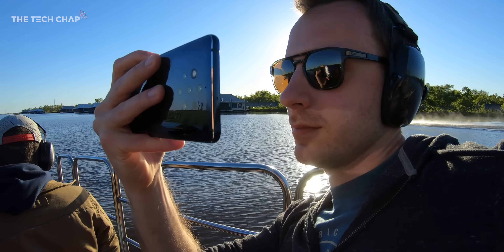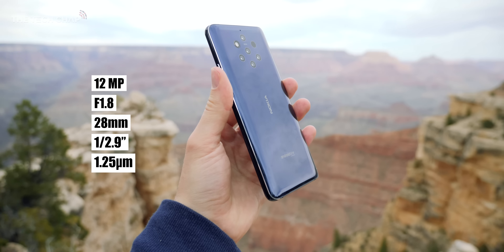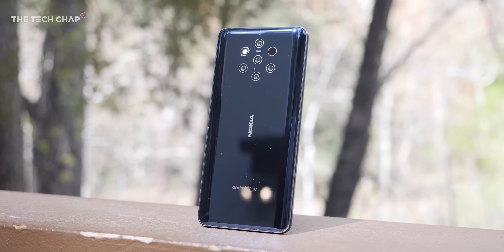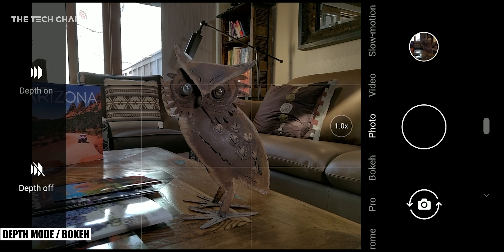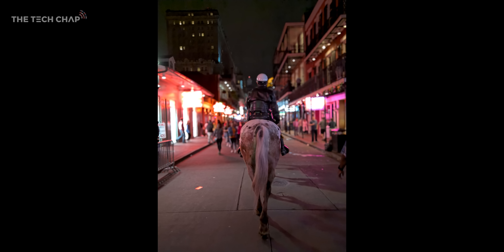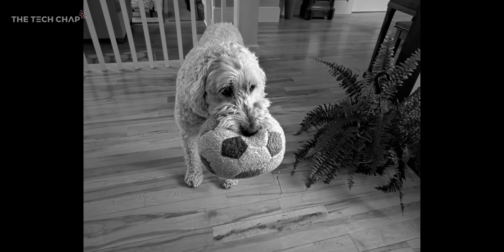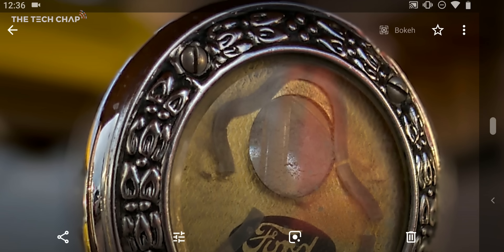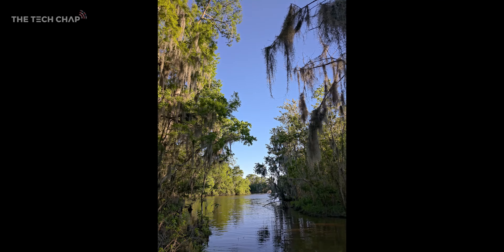Nokia 9 PureView CAMERA Review...tested on a 3,000 mile USA Road Trip!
I put the new Nokia 9 PureView's crazy 5 Camera Setup to the test by taking it with me on an epic USA Road Trip! 3,000 miles later, here's my top tips & tricks for getting the best photos from the Nokia 9! Amazon US - UK

A big thanks to Sarah (@setappen) for helping me with this video!